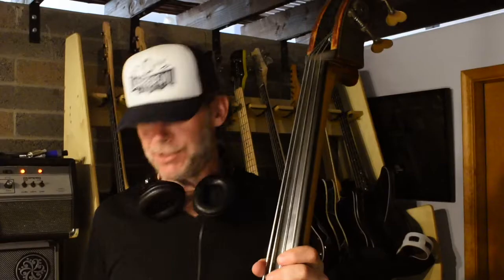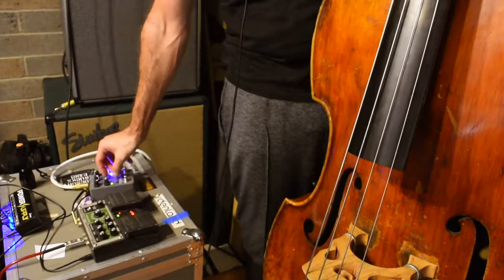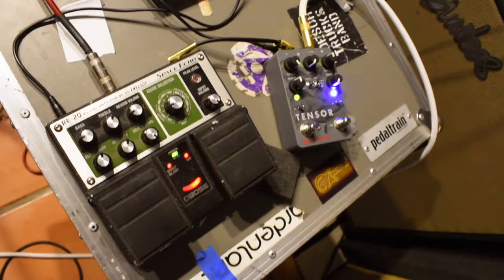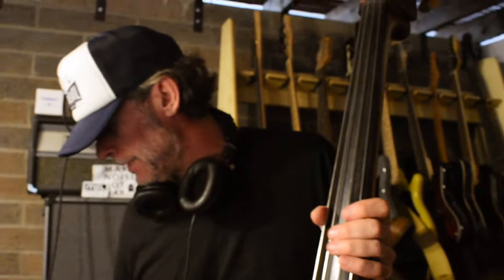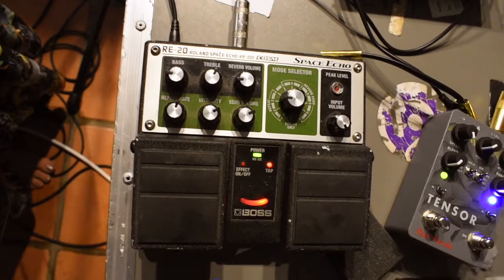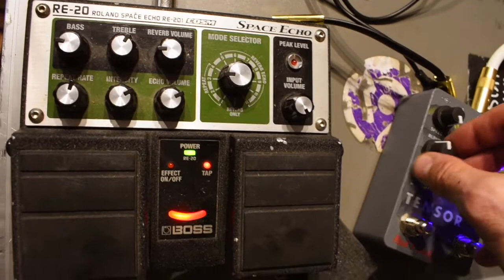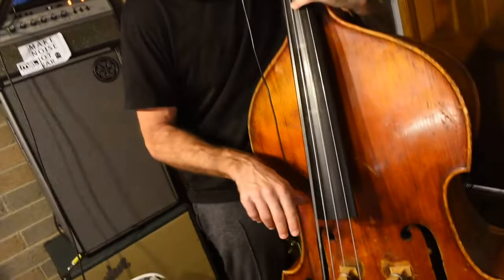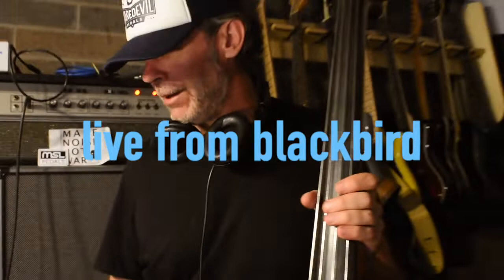Pedal Combos with Tim Lefebvre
Tim explores some pedals that go great with upright bass.

Roland RE20 Space Echo and Red Panda Labs Tensor